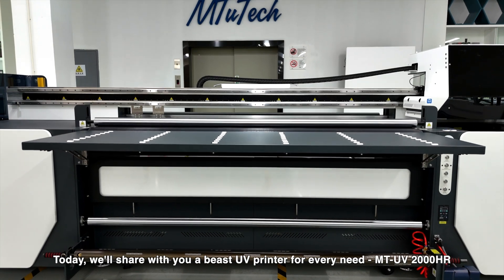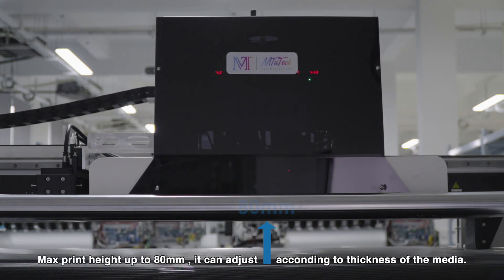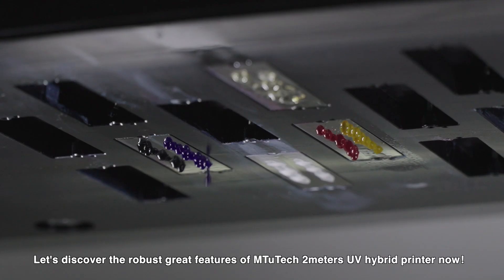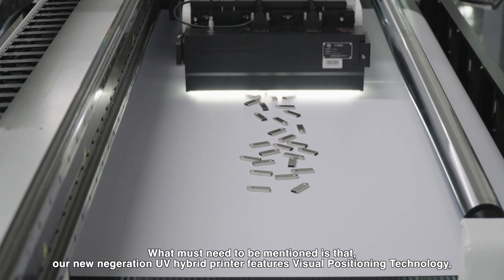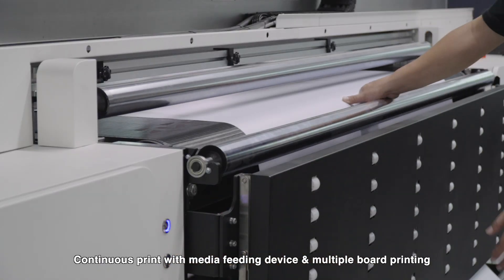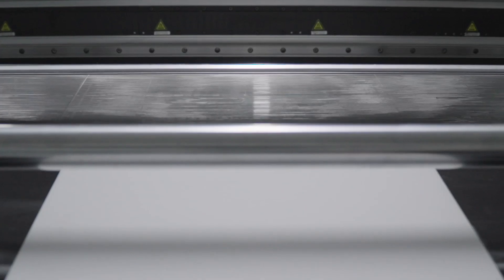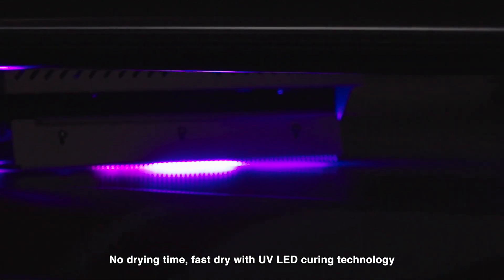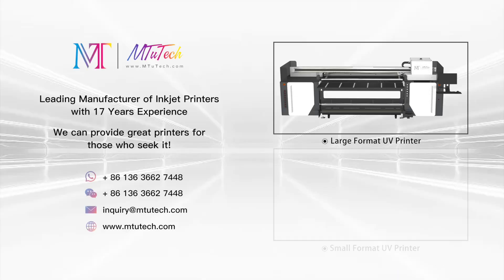Hybrid UV Printer 2026 | MTuTech Wide Format Visual Positioning Printer for Rigid & Flexible Media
🖨️ MTuTech Hybrid UV Printer 2026 – Visual Positioning Wide Format UV Printing for Rigid & Flexible Substrates

Looking for a high-speed hybrid UV printer that prints on both rigid and flexible materials with perfect accuracy? The MTuTech Hybrid UV Printer 2025 features visual positioning technology, allowing you to print on randomly placed promotional items without jigs or manual alignment.

⭐ Key Features:
🖨️ Wide Format UV Printing – Up to 2.5m support for boards, sheets, and rolls

🧠 Visual Positioning System – No jigs required; intelligent printhead tracking

🧃 Rigid & Flexible Media Compatible – From acrylic & wood to vinyl & leather

⚙️ CMYK + White + Varnish Support – Stunning detail and finish control

🔁 Roll-to-Roll + Flatbed Modes – True hybrid flexibility in one machine

💡 Perfect for Promotional Items – Phone cases, keychains, metal plates, cards

📦 Applications:
Signage and backlit boards

Custom phone cases and drinkware

PVC, acrylic, aluminum sheets

Leather bags, wallets, and flexible packaging

POP displays and promotional products

📞 Request a Quote or Book a Live Demo Now:
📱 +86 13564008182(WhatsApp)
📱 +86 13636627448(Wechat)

00:00 Brief Introduction
00:20 Product Highlights of Hybrid UV Printer
01:00 Variety Applications
01:25  Product Features
04:00 Ending and Contact Information